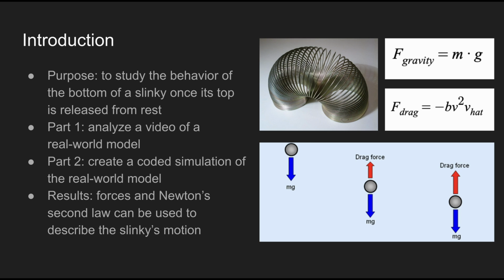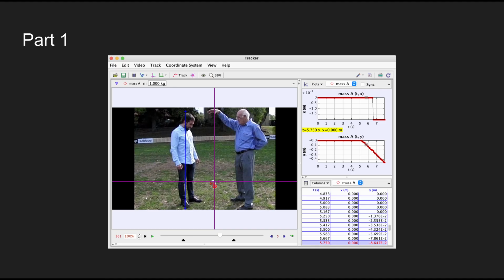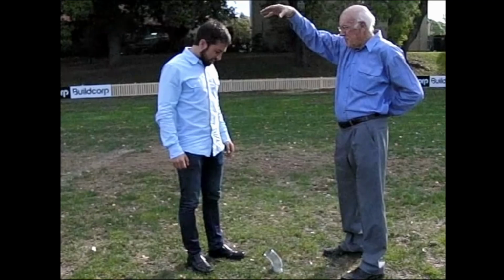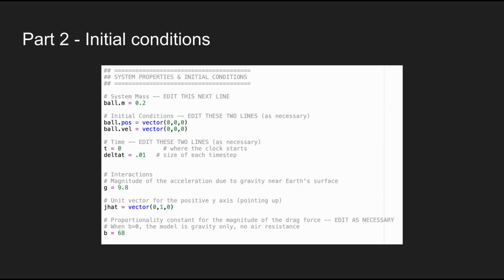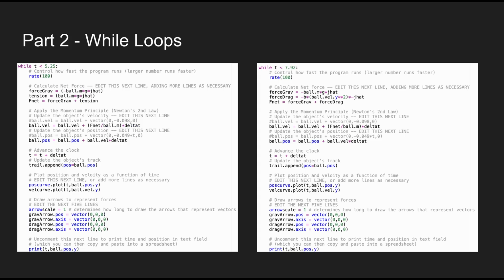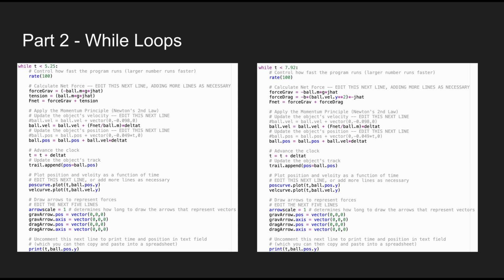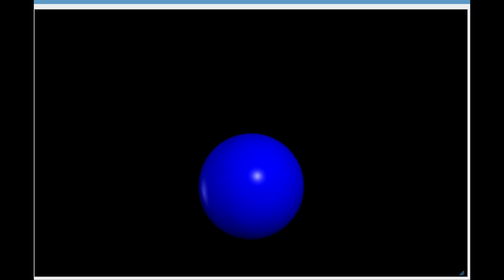PHYS 2211 Lab 5 - Slinky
My video for lab 5 in my Intro to Physics course. Credit to @veritasium for the slinky video.